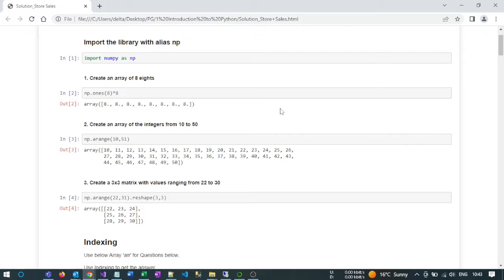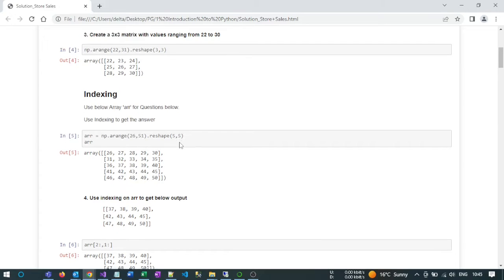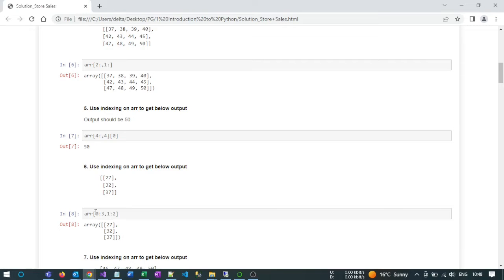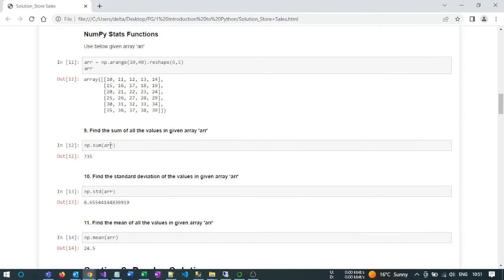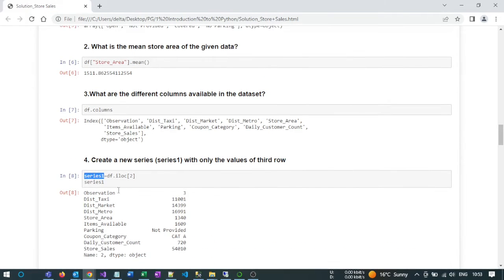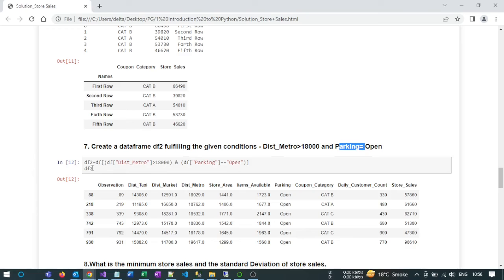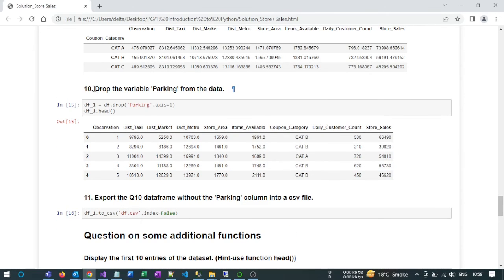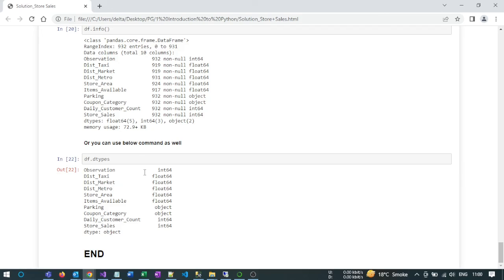6 QA Practice set-1 | Numpy/Pandas analysis| Python for data science|Python for AIML |Talks ai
AI Talks,
Advanced Python,
AI
ML
Data Science
Technology